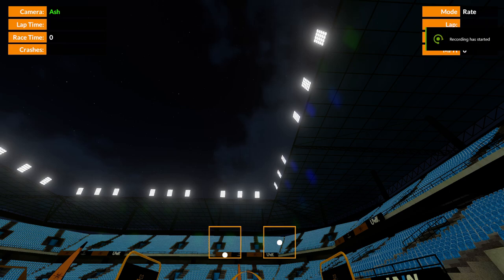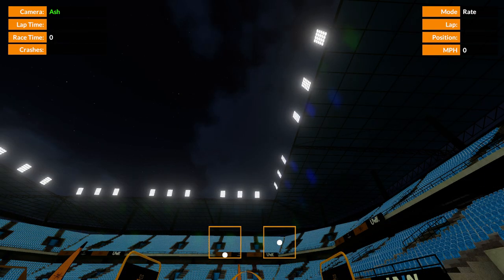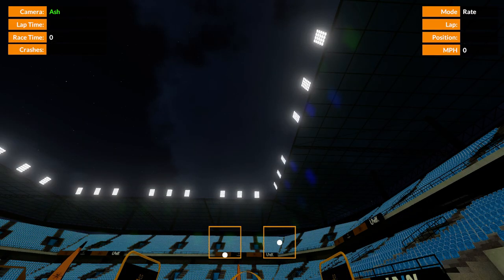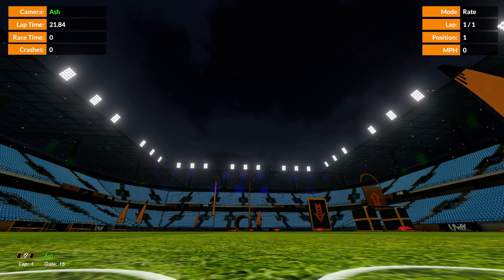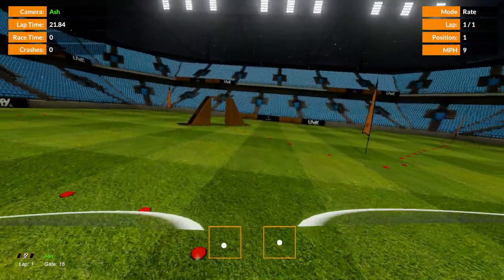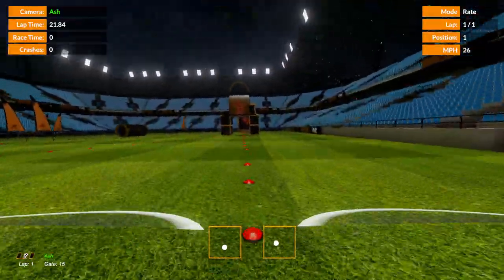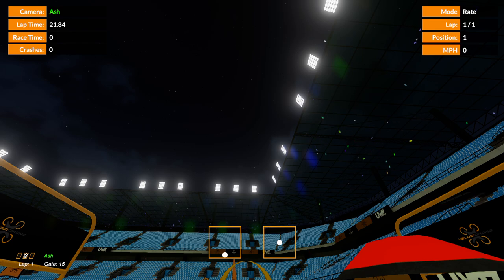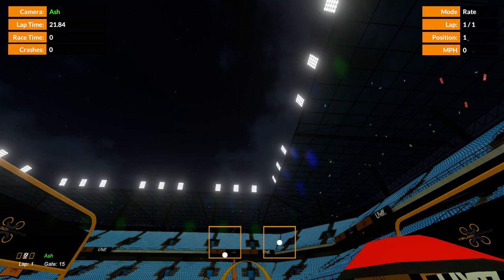Flight Training - Detuning a quad and tackling Tiny Whoop bad habits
How to de-tune a rate mode quad for a beginner with low camera angle and tackling bad habits from flying micro sized quads